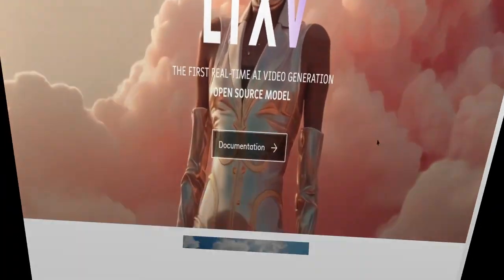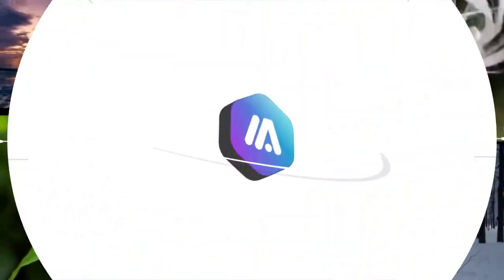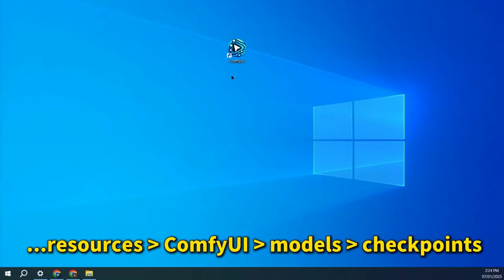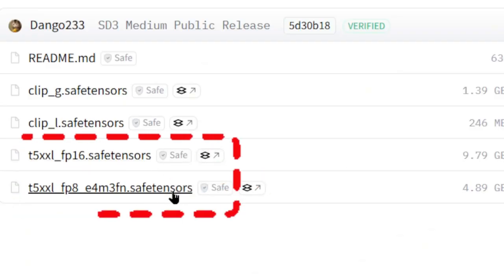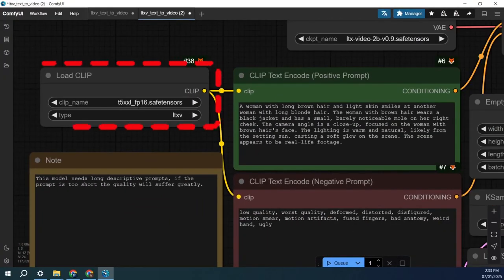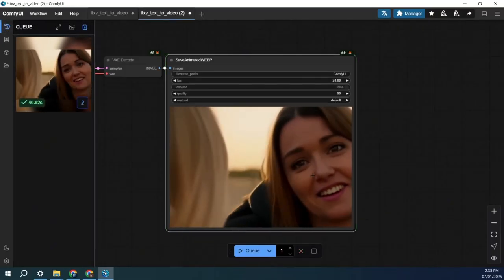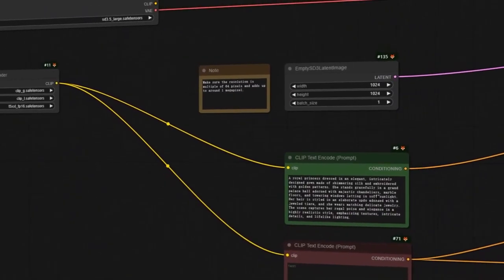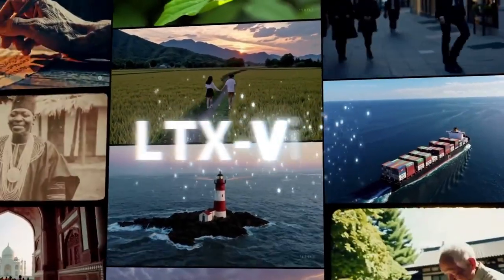How to Install & Use LTX-Video 🚀 Free Open-Source AI Video Generator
🚀 Learn how to install and use LTX-Video, one of the most powerful FREE open-source AI video generators in 2026!
Create stunning AI videos locally on your PC with fast generation speeds, cinematic quality, and complete creative freedom — without expensive subscriptions. 🎬🔥

In this step-by-step tutorial, you’ll discover:
✅ How to install LTX-Video
✅ Full setup guide for beginners
✅ How to generate AI videos from text
✅ Best settings for high-quality results
✅ How to create cinematic AI animations
✅ Tips to improve speed and video quality
✅ FREE & open-source workflow explained

Whether you're creating YouTube videos, AI films, anime animations, or viral social media content, LTX-Video is one of the best AI tools available right now.

💻 Perfect for:
• AI Filmmaking
• YouTube Automation
• AI Short Films
• Anime AI Videos
• Text-to-Video Creation
• Content Creators & Beginners

Chapters
00:00 Introduction
00:33 Example Videos from LTX-Video
01:17 How to Install LTX-Video
02:51 How to Use LTX-Video
04:41 Using LTX-Video Online
05:22 Conclusion

   • How to install and get the Grok API: Detai...
   • How to Use Flux 1.1 Pro Ultra Free by Glif...
   • Flux 1.1 Pro Ultra VS Midjourney VS Recraf...
   • Recraft V3(Red Panda): The Best Free AI Im...
   • Oasis Minecraft AI | How to Play AI Minecr...
   • Stable Diffusion 3.5 VS Red Panda VS Flux ...
   • PixVerse V3: Unleash LipSync, Extended Vid...
   • FREE AI VOICE TOOLS｜How to Use ElevenLabs ...